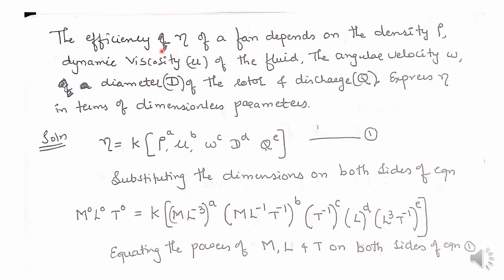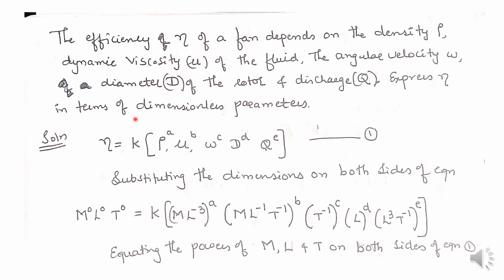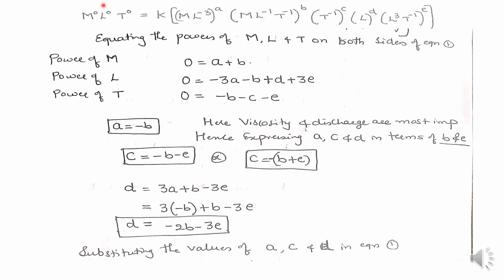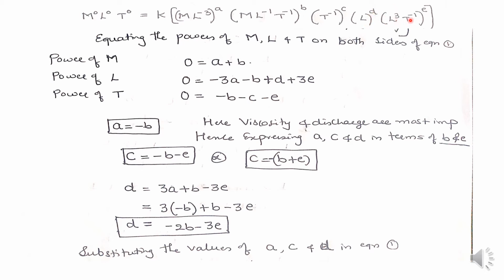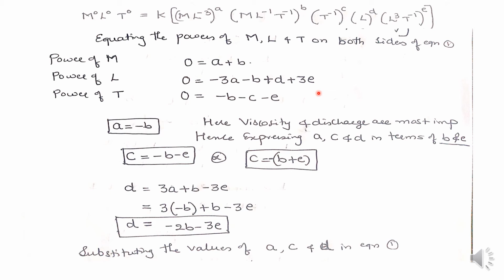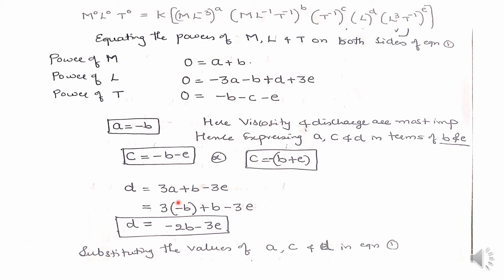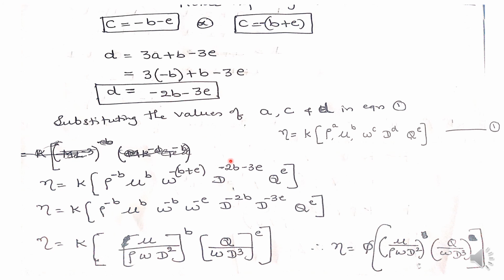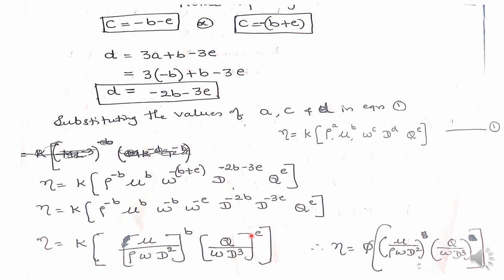Dimensional Analysis Lecture 3 By PSS